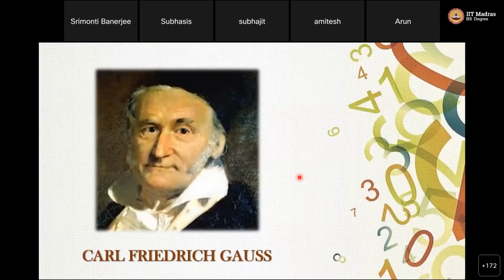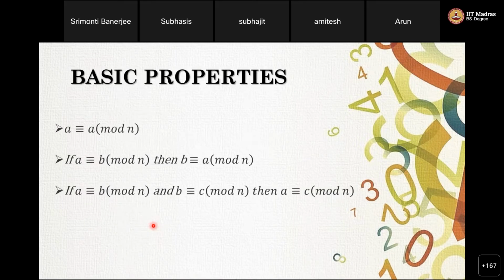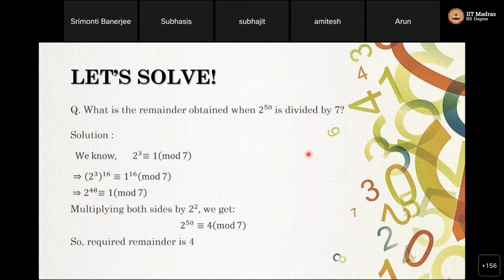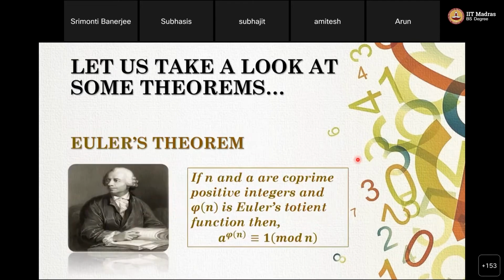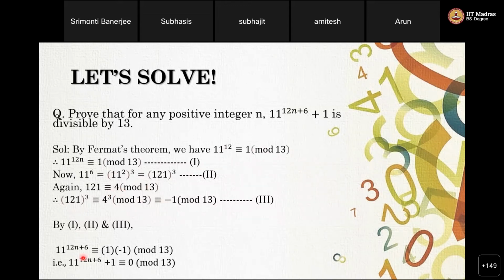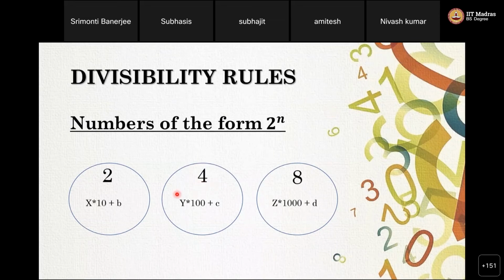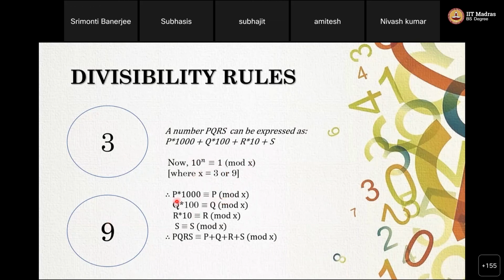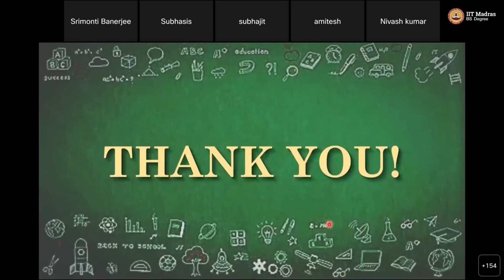Number Theory - The Theory of Congruences